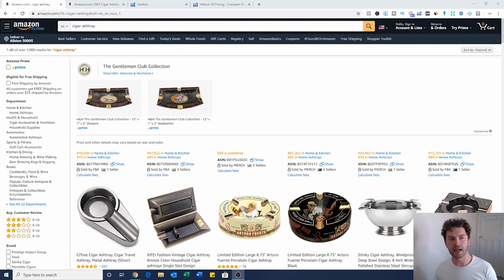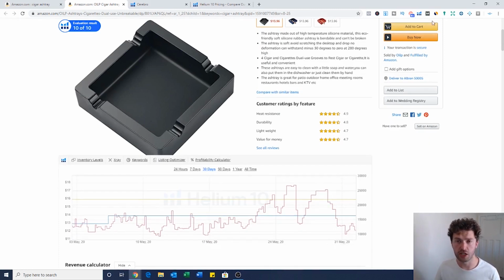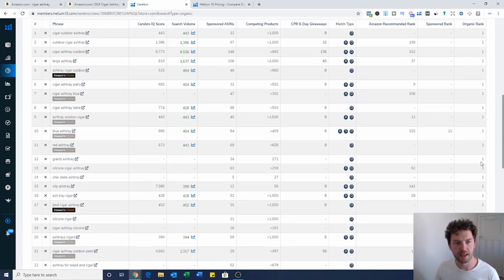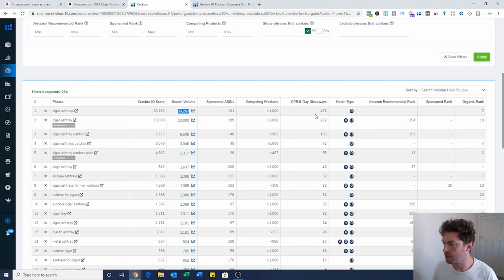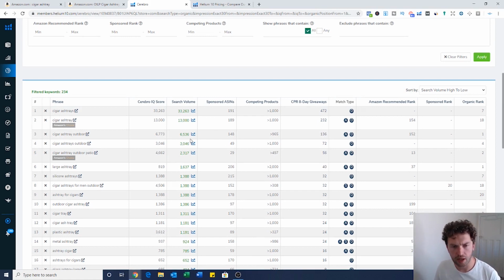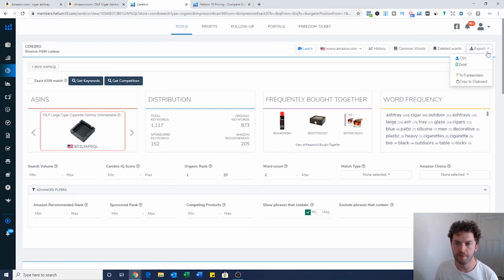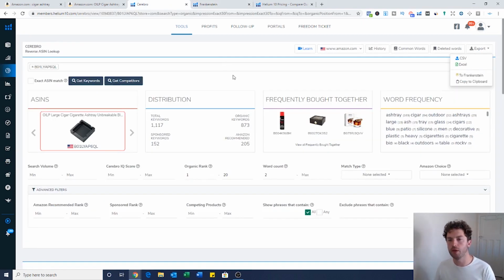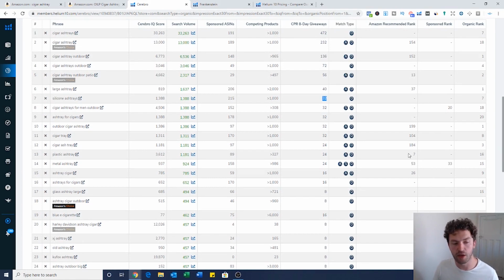How To Dominate The Competition With Helium 10 Cerebro (Amazon FBA Training)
In this video i'm going to show you how we use helium 10s cerebro tool to analyse potential products. This tool is a key part of our Amazon keyword strategy!

👌Chrome Extension Link Below 👌

Also please remember, if you've got a question.. Ask away in the comments!

We’ve spent nearly five years growing online businesses. What’s the quickest way to build your own business? Model somebody that is already doing it.

If you want to start an online business Amazon is a great way to do it.

eBusiness Boss